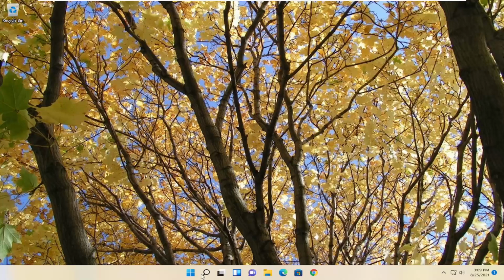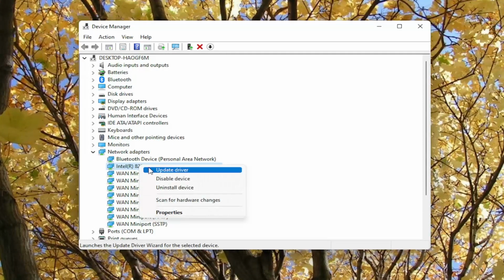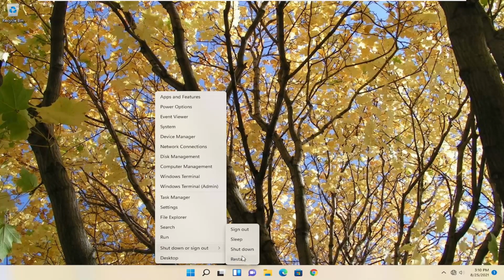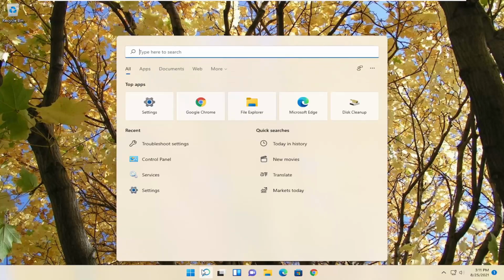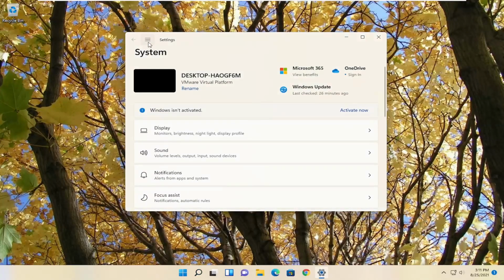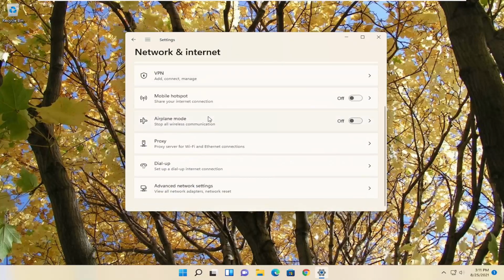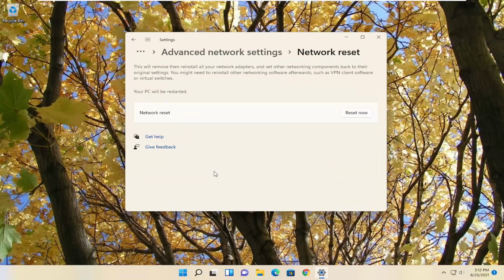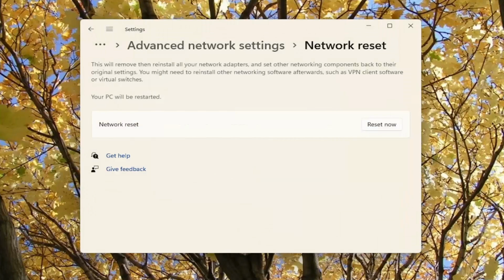FIX Windows Could Not Find A Driver For Your Network Adapter In Windows 11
Device Drivers are meant to serve as a connection between your operating system and the hardware. If any of them fail, the concerned hardware will stop communicating with Windows. In case you face network-related issues you would probably run the Network Adapter Troubleshooter. If it finds a problem but is unable to fix it on its own, you will see an error message –  Windows could not find a driver for your network adapter. If you face this issue, the something in this post is sure to help you fix the problem.

Issues addressed in this tutorial:
windows could not find a driver for your network adapter in windows 11

 Some users have stated in forums that they can’t connect to the web when Windows can’t find a network adapter driver.

The Network Adapter troubleshooter they try to fix the issue with displays this error message: Windows could not find a driver for your network adapter.

Consequently, that troubleshooter doesn’t fix the issue and the users can’t connect to Internet.